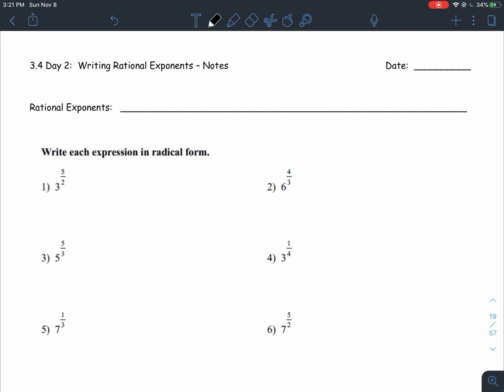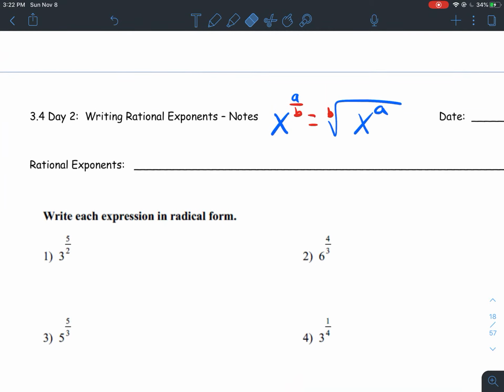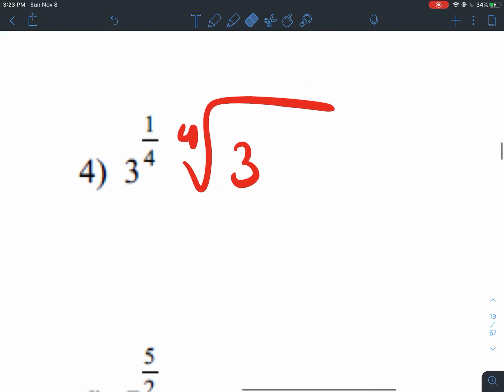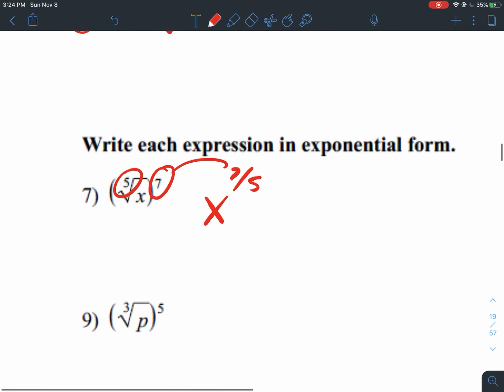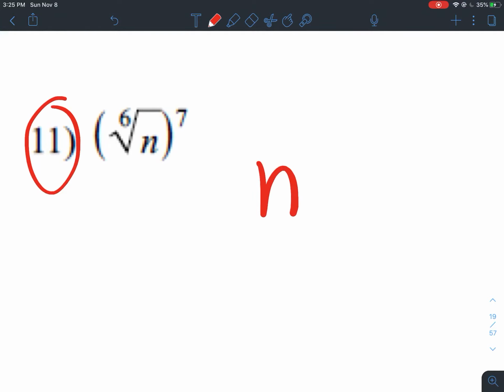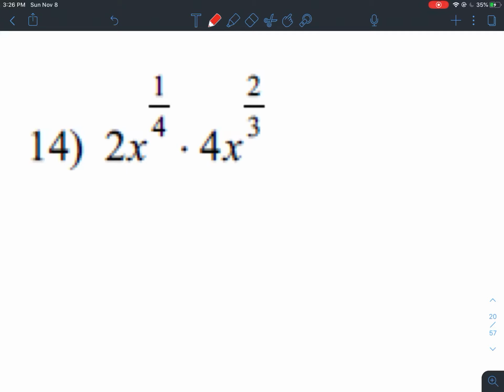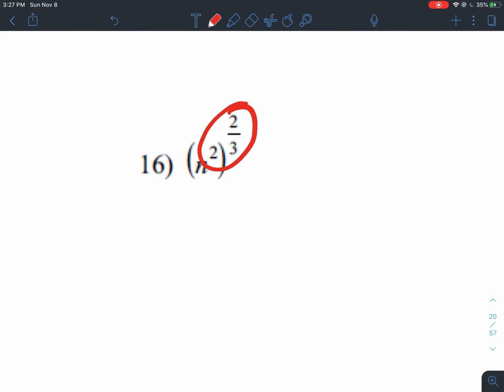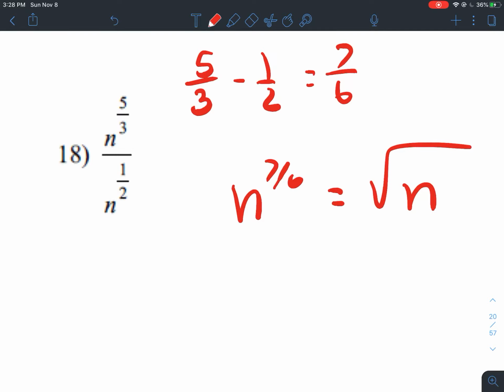Math 2 3.4 Day 2